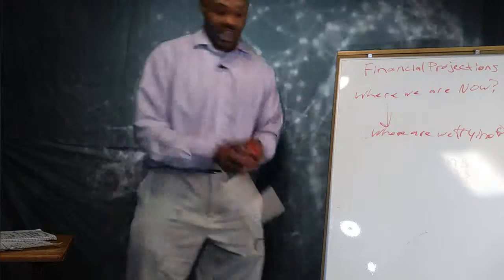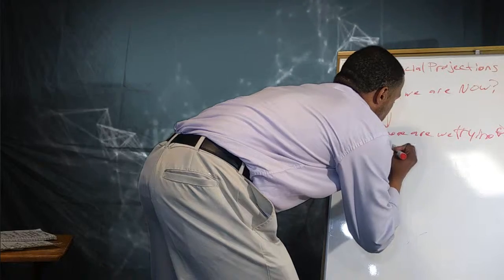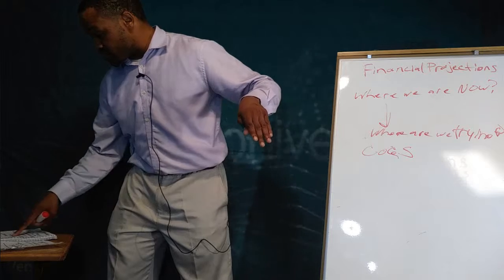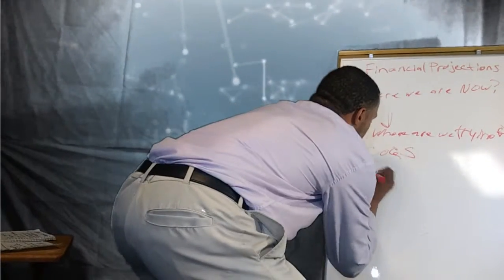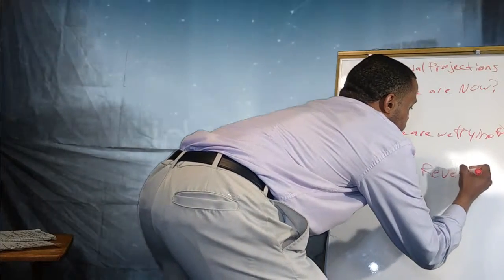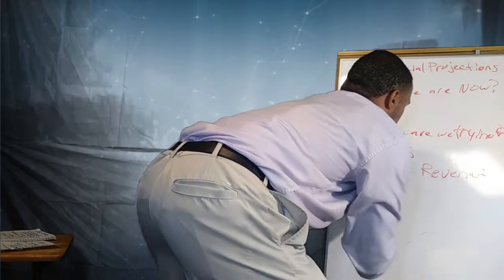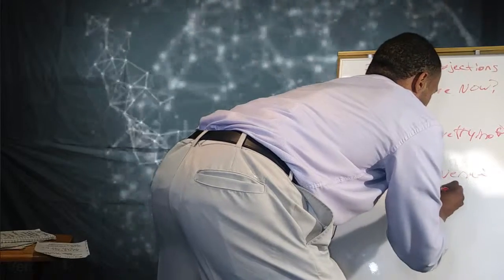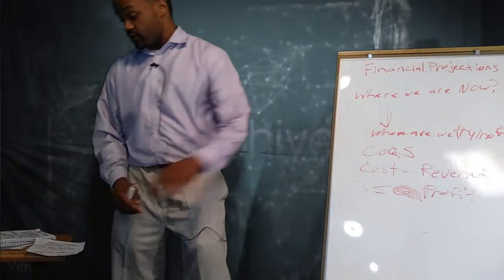Business Objectives - Financial Projections